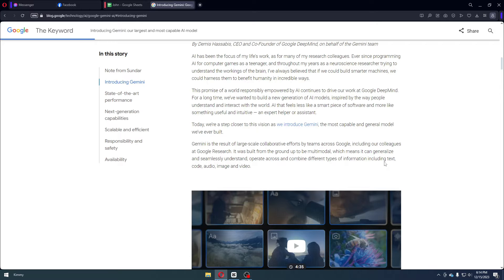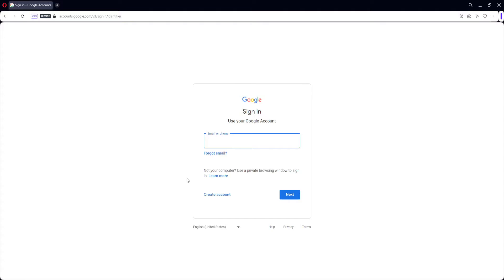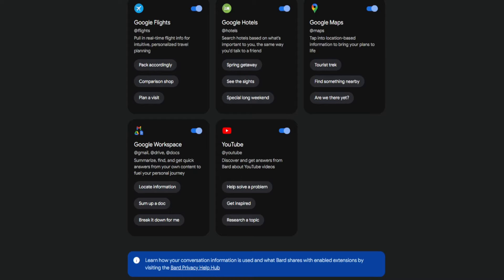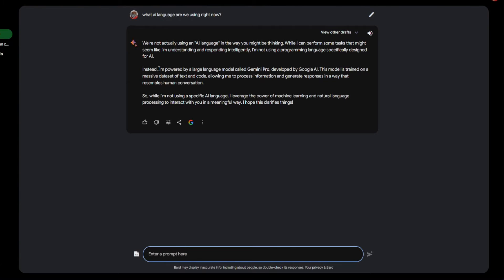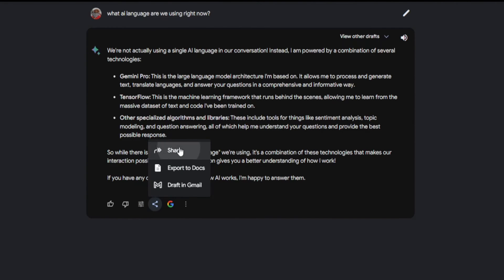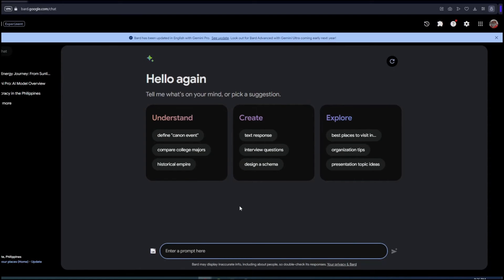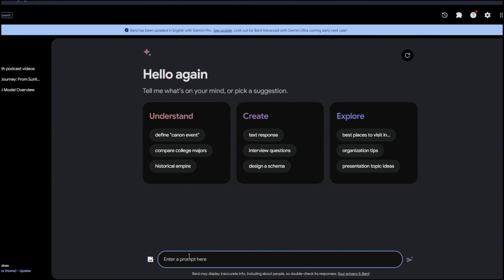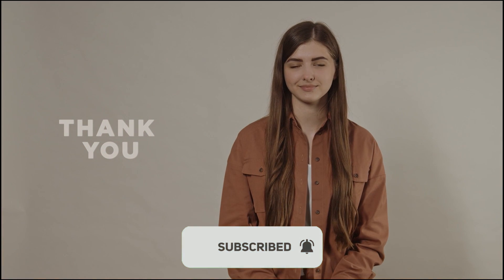Google Gemini Tutorial (How to Use Google Gemini l Google Gemini Ai Demo)